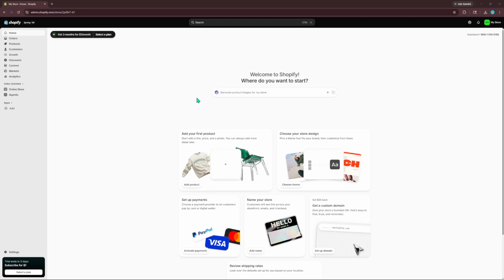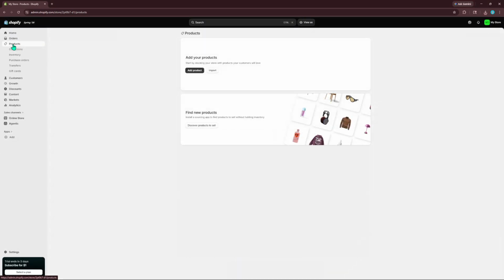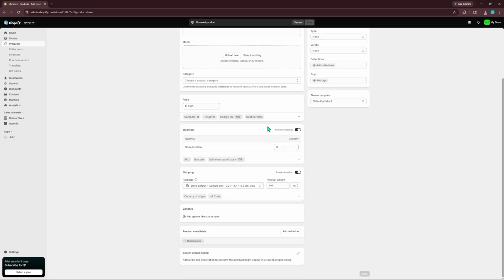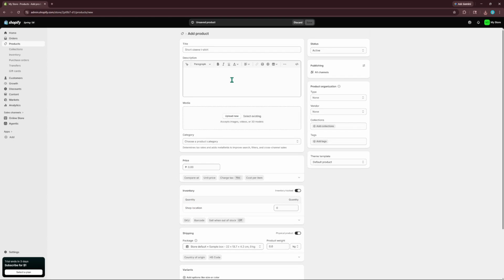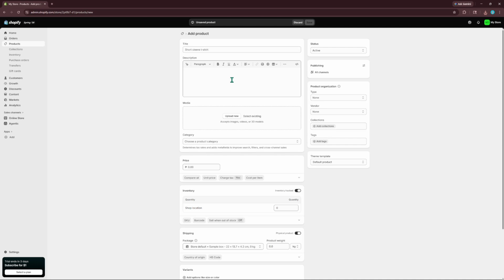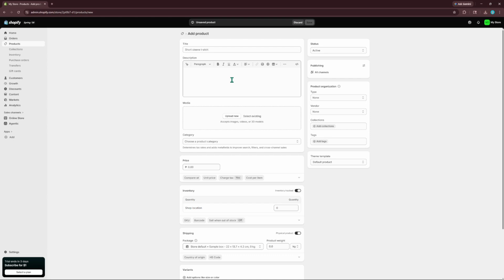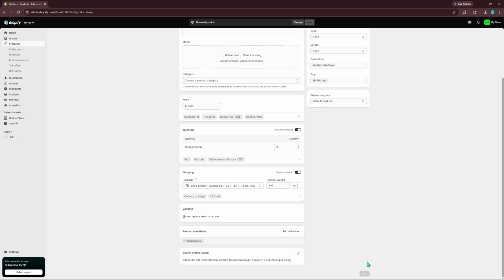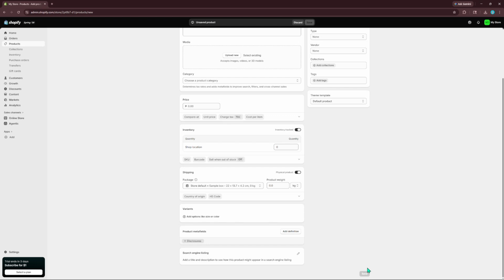How to Sell Print on Demand Hats on Shopify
In this video, I’ll show you how to sell print on demand hats on Shopify.

The method is very simple and clearly described in the video. By following all the steps, you’ll easily learn how to connect a print-on-demand provider to Shopify, create custom hat designs, publish products to your store, set pricing, and start selling print-on-demand hats online.